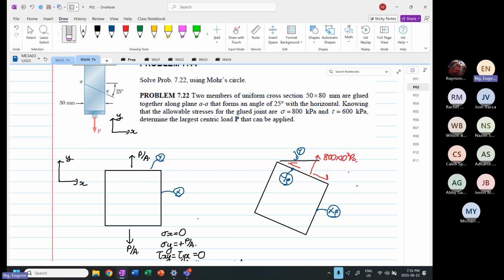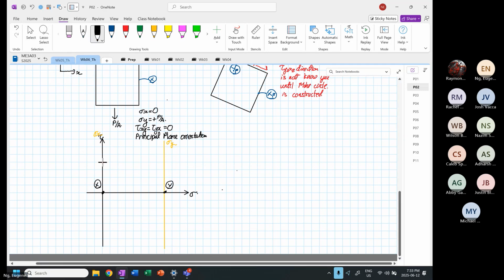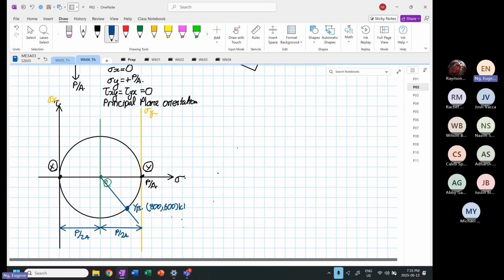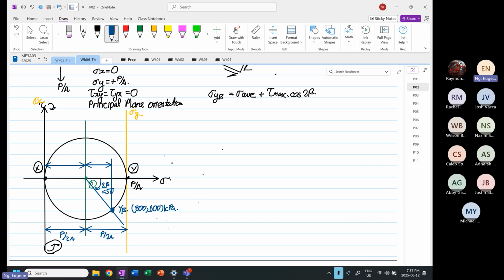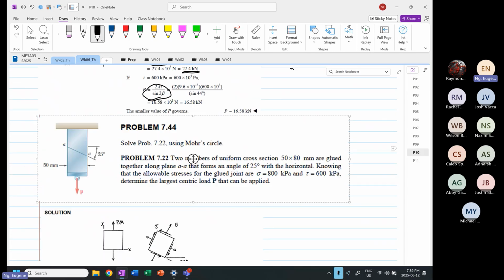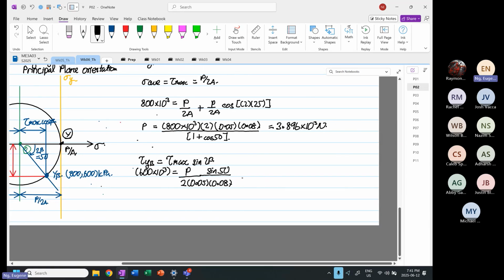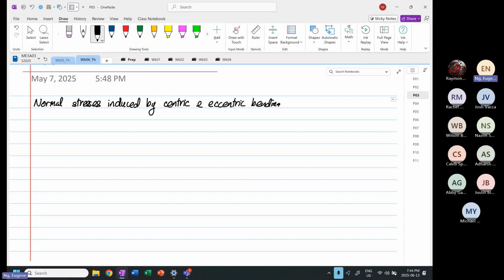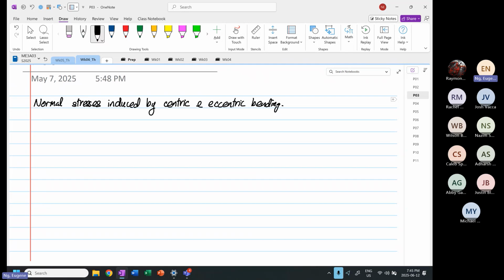Wk06 Thu P03: Mohr Circle and Normal Stresses Induced by Centric and Eccentric Bending Moment